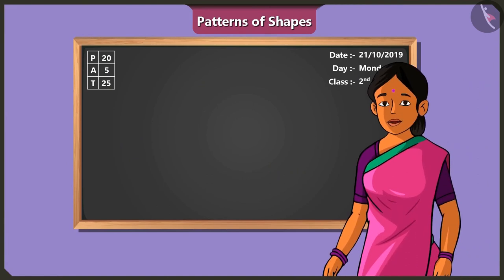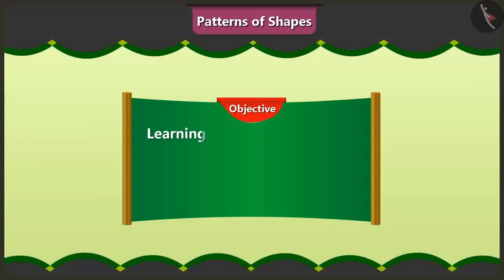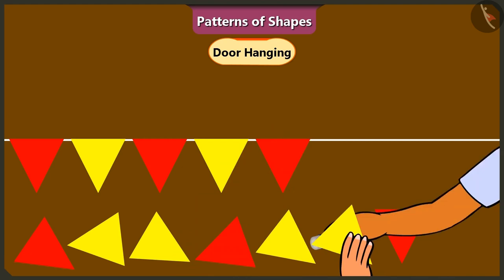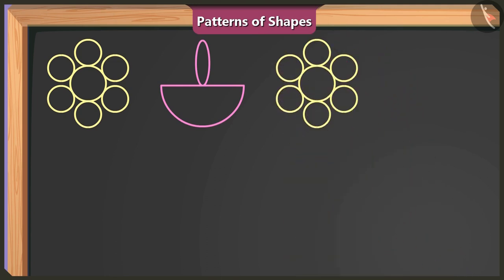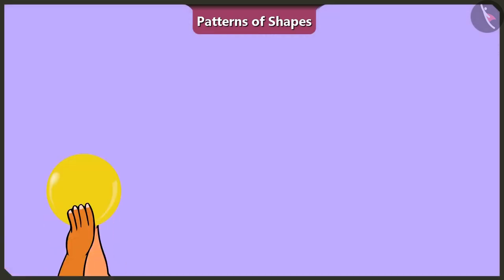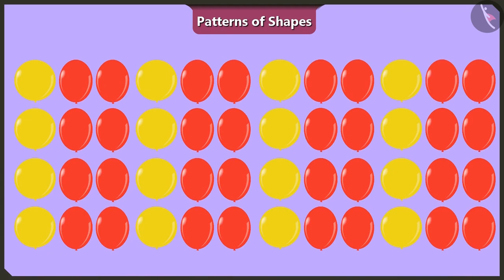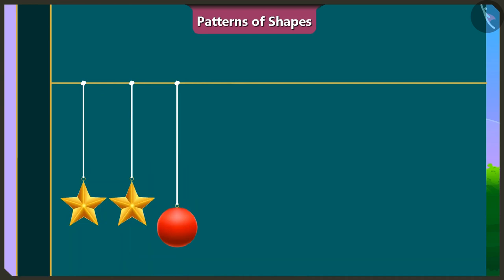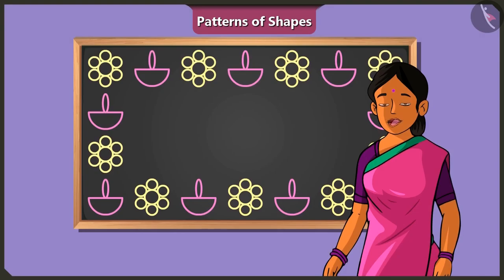Class 2 Maths Chapter 5 'Patterns' (Part 3) cbse ncert